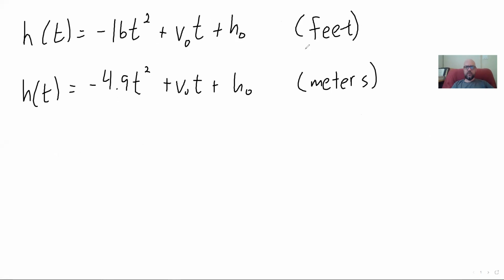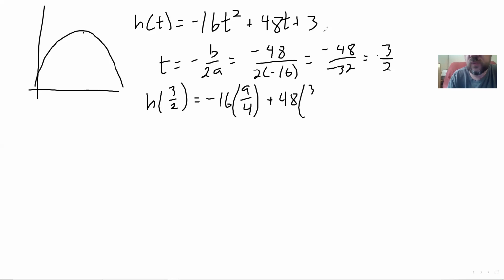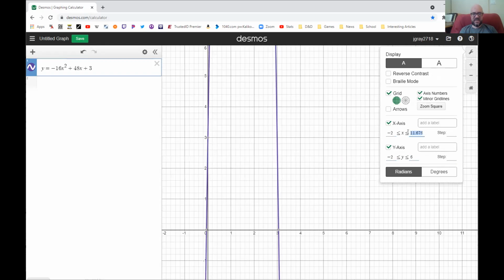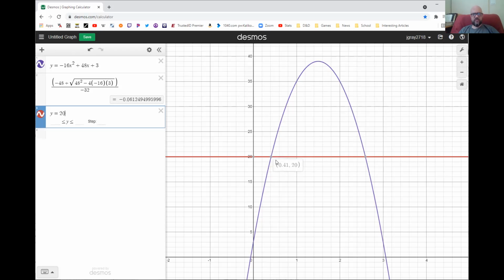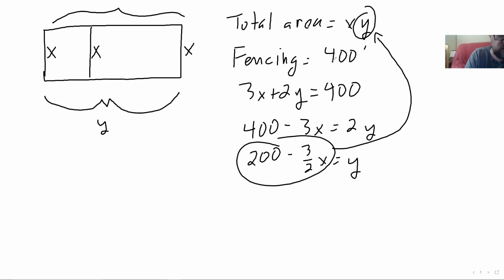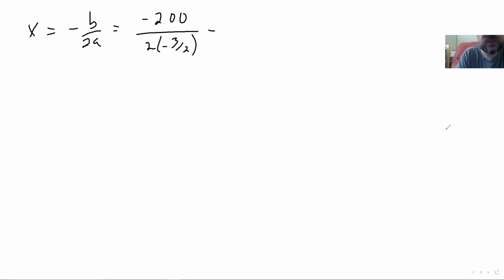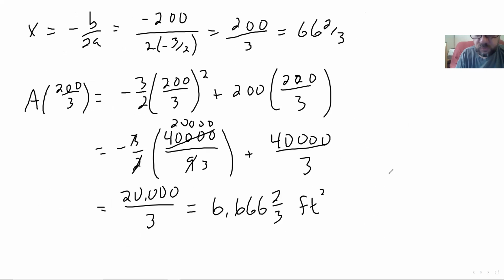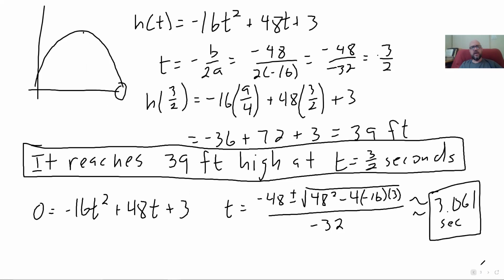Modeling with quadratic functions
A couple of models using quadratic functions: projectile motion and the classic fencing problem.